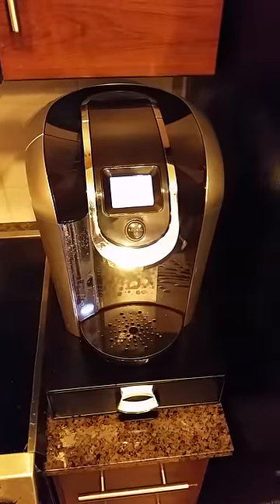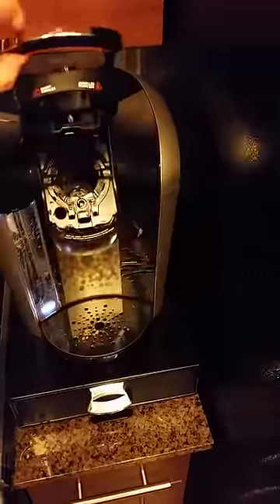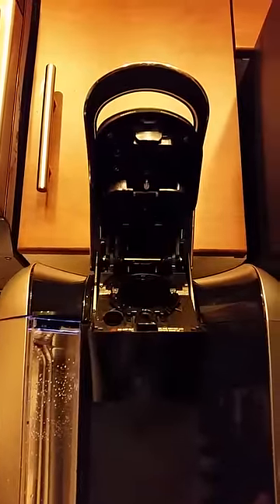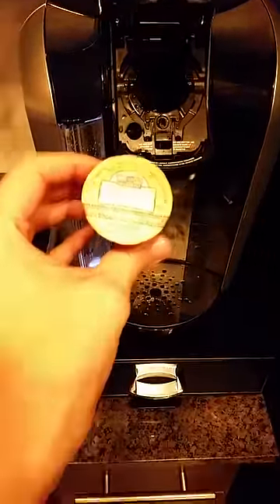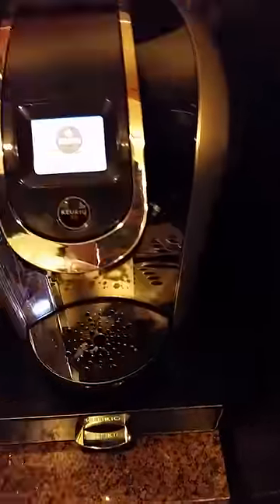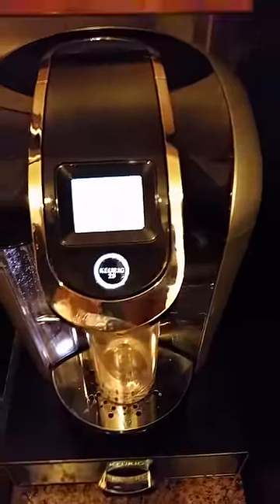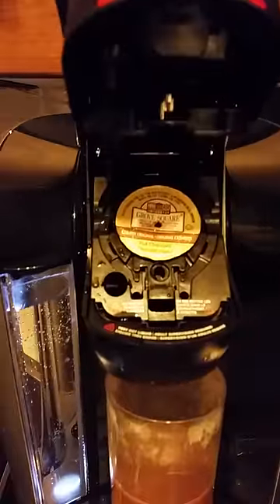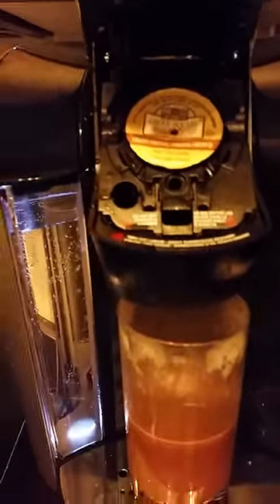Hacked Keurig 2.0 with Grove Square K-Cup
Making a nice cup of hot cocoa, in a Hacked Keurig 2.0.